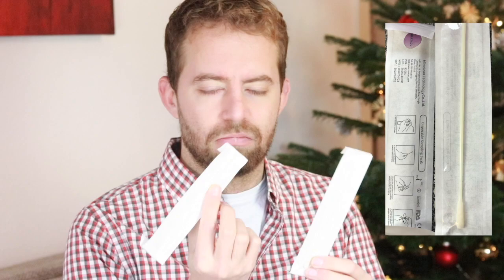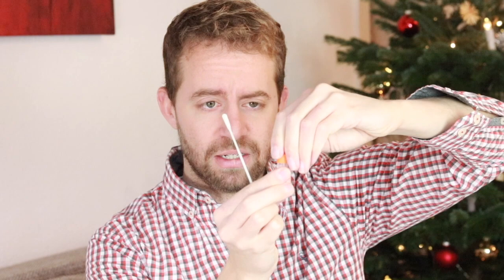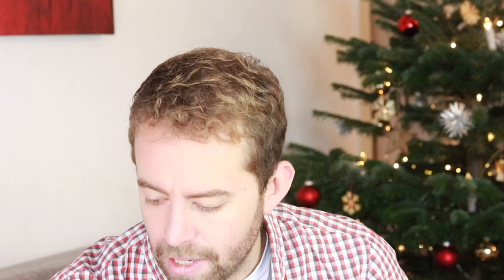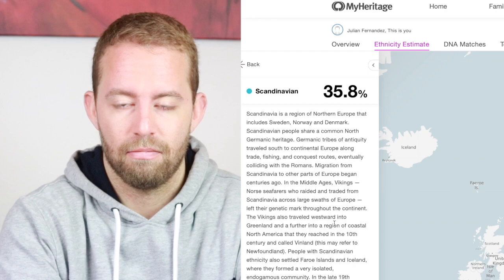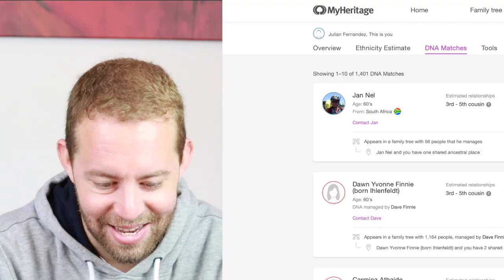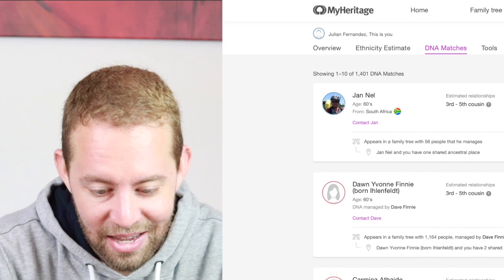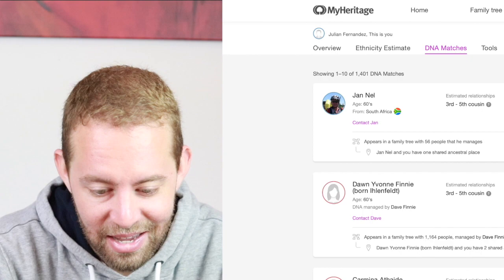Travel Story Nr. 21: Citizen of The World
I finally did it! I had my DNA analysed to find out what my genetic heritage is, thanks to MY HERITAGE DNA.

I always knew that there were lots of puzzle pieces to my genetic history and while this test confirmed what I knew, it surprised me with information that was completely new to me. I did the test at the beginning of December and received the results about 4 weeks later, which I consider to be very quick.

In these 4 weeks I lost my Dad and I’m devastated that I am not able to share the results with him. I think he would have found this so interesting.

There are lots of features when you sign up with My Heritage, which help you explore your history and find out more about your family tree.